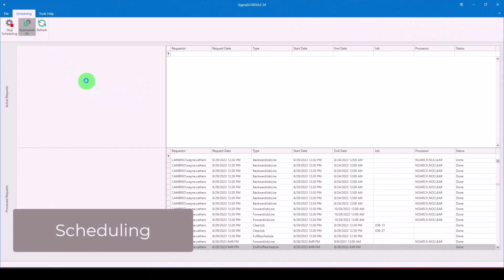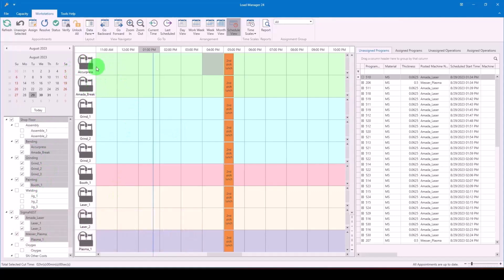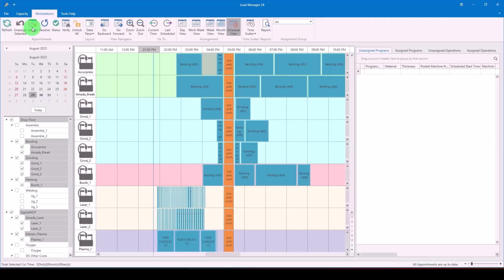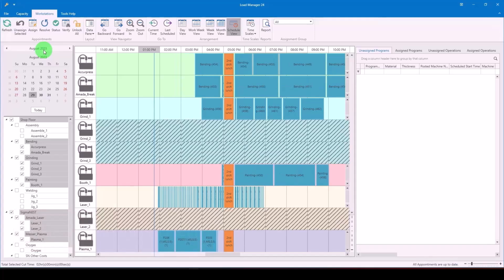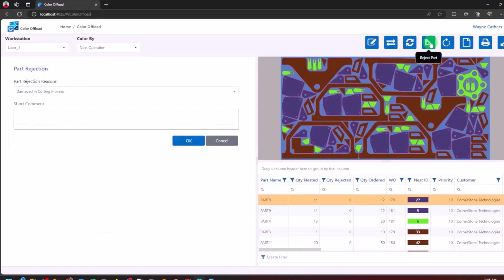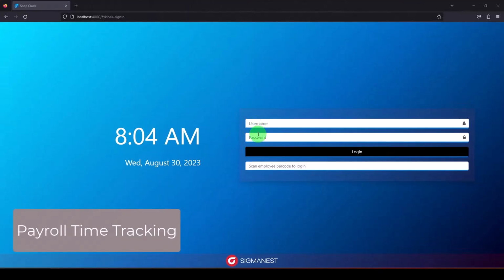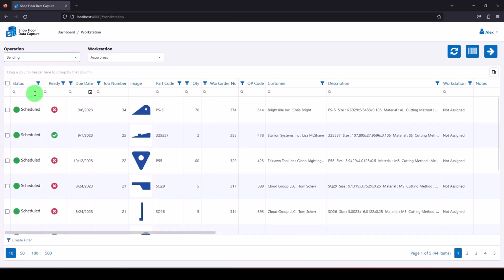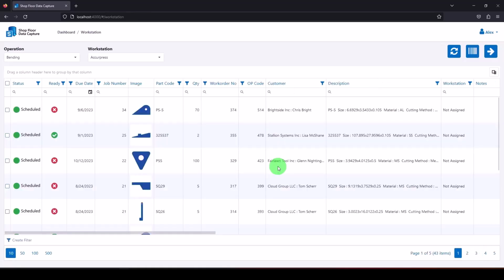SigmaNEST Korak 3 - Proizvodnja / Production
Rešenja za upravljanje proizvodnjom, programiranje CNC mašina za sečenje pločastih, cevastih, šipkastih materijala i profila sa najmoćnijim nesting podsistemom na tržištu i najefikasnijim putanjama za sečenje